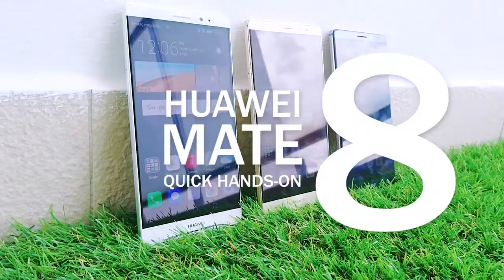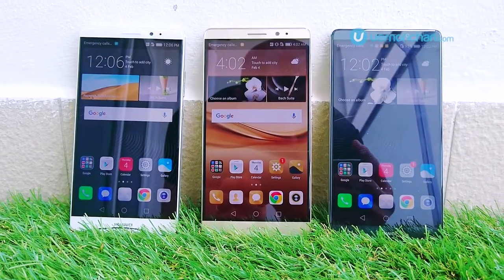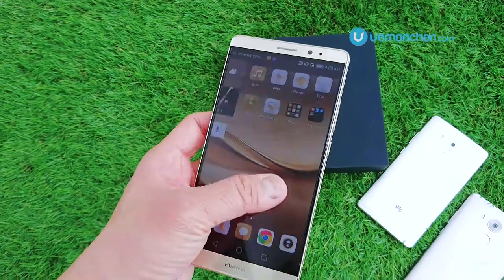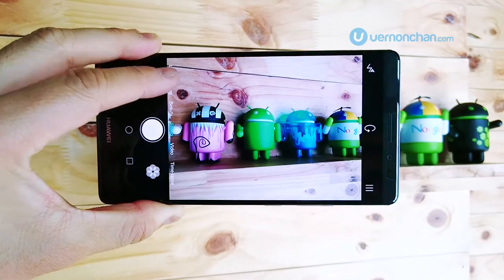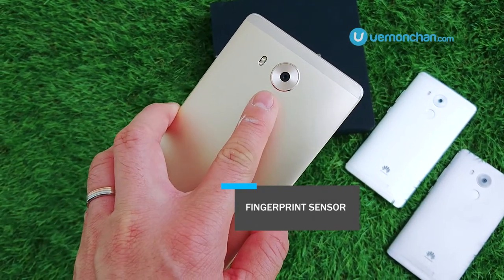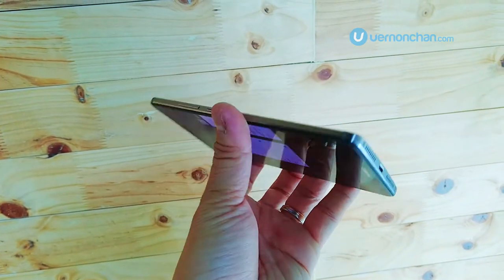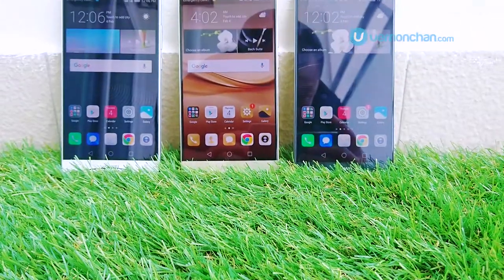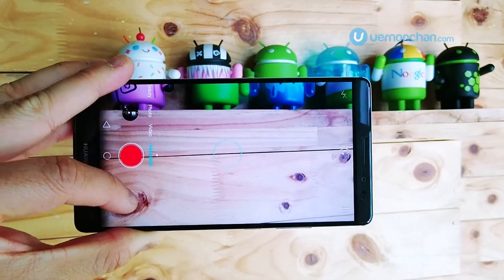The Huawei Mate 8 Quick Hands-On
Making its international debut at CES 2016, the Mate 8 is Huawei's latest flagship phablet. Impeccably built, the device is everything you'd expect from the #3 smartphone maker in the world.